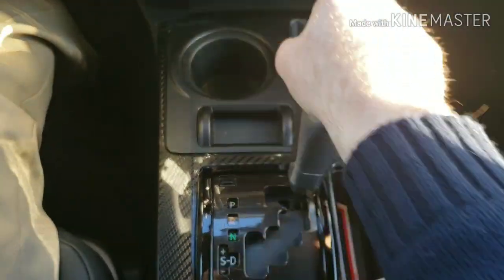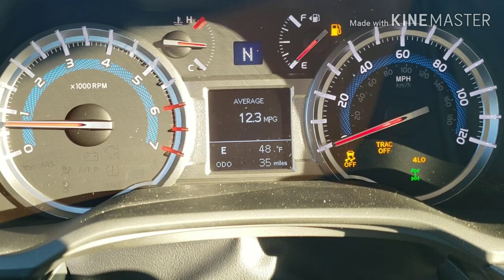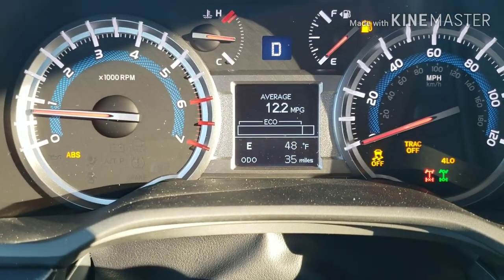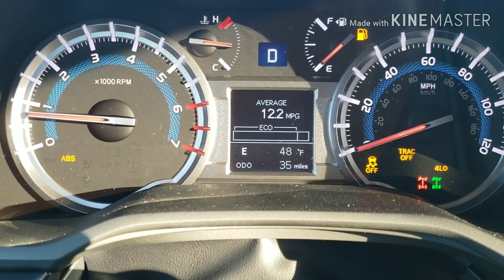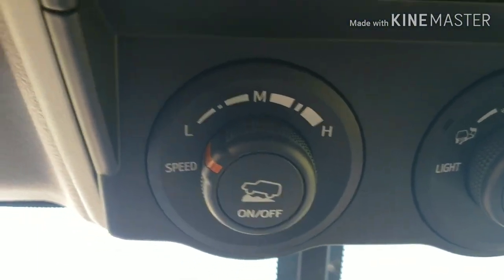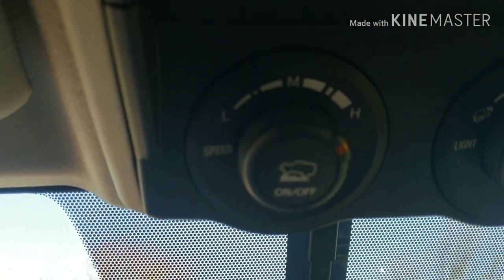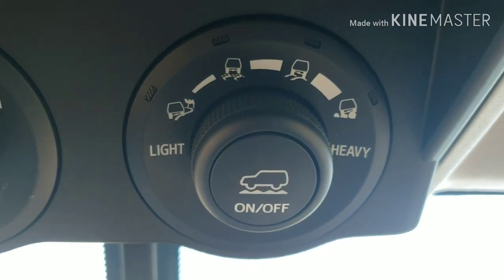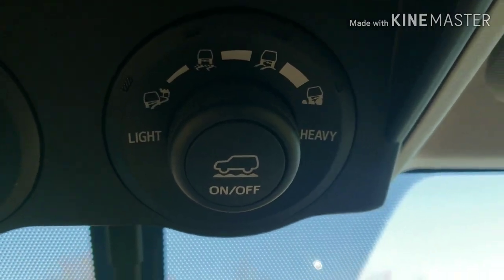How to use the 2019 Toyota 4Runner TRD Off-road and TRD Pro 4x4 and driver assist technologies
In this video I start with the basics and go into details of how to use the various 4x4 and off-road driver assist technologies found in the 2019 Toyota 4Runner. I am using a TRD Off-road for the demonstration but this directly applies to the TRD Pro and shares similar features with the SR5 and Limited 4Runner as well. These features include 4 wheel high, 4 wheel low, A-Trac, rear locker, CRAWL control, and multi-terrain selection.